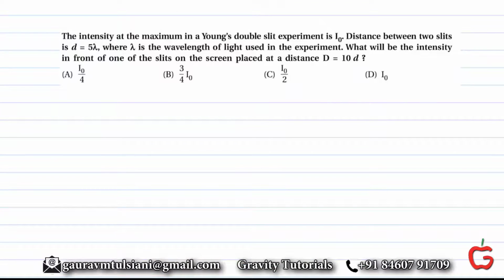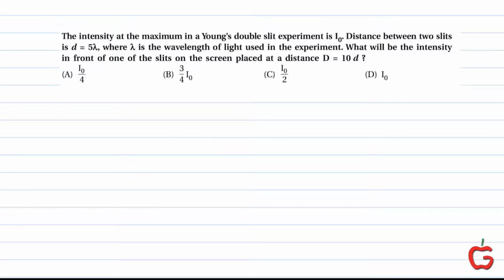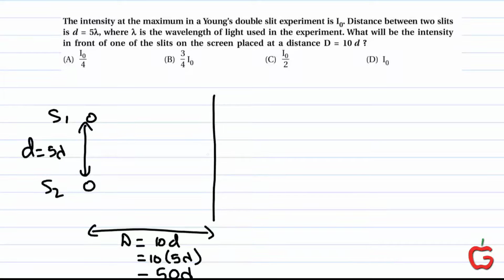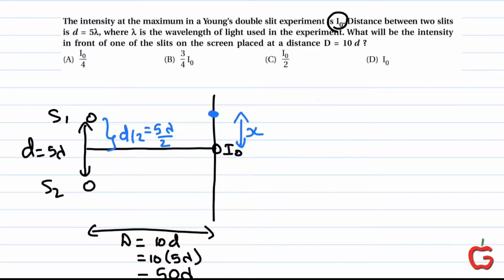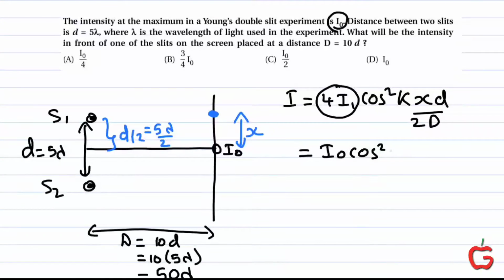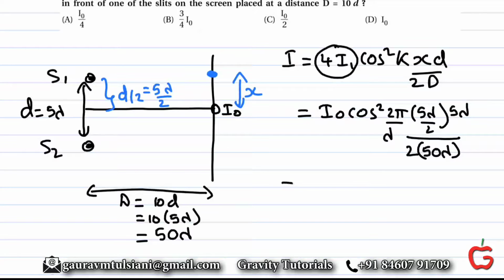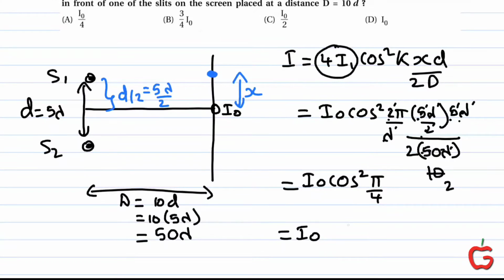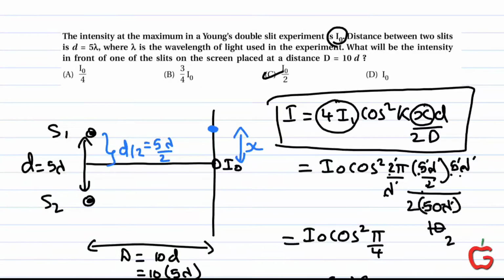Intensity at maximum in YDSE is I0.Distance between 2 slits is 5λ,dist. from screen is 10d.In front.